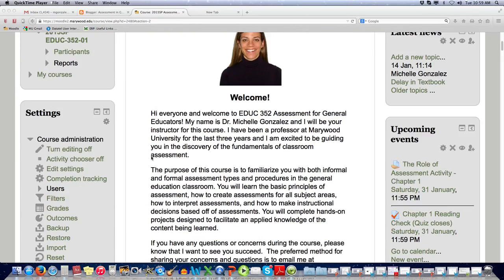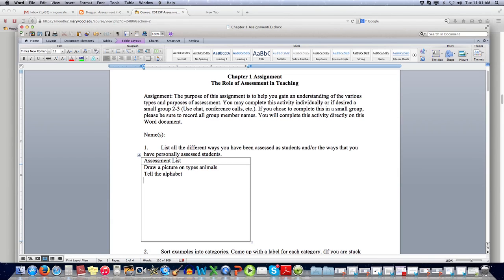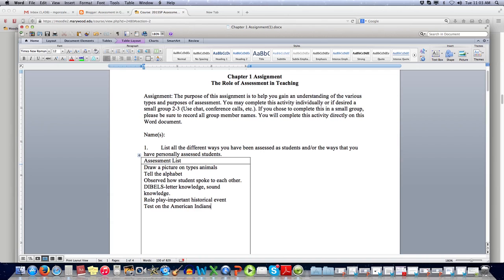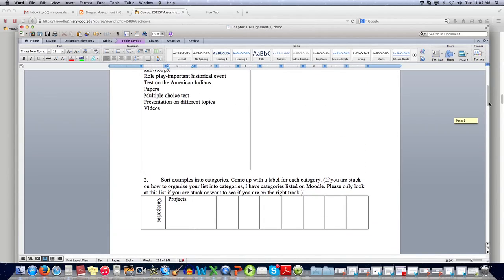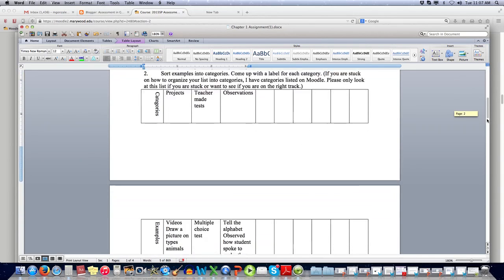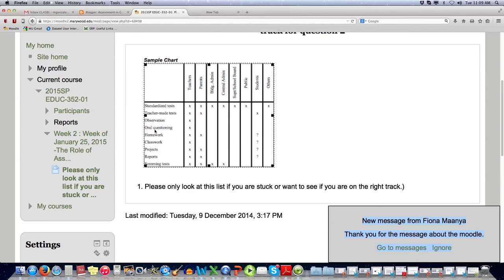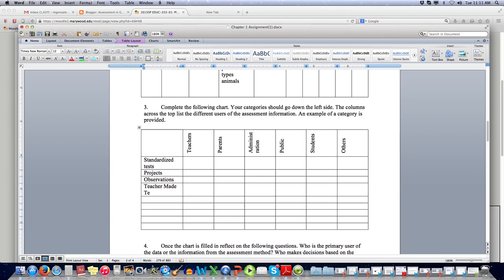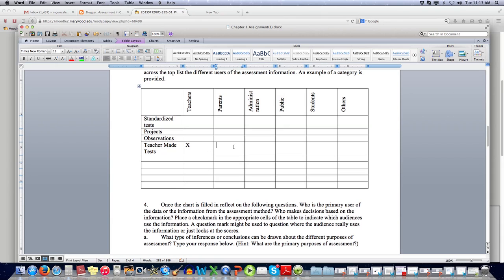Week 2 Assignment Part I Tutorial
This tutorial will help you complete the week 2 assignment on the Role of Assessment